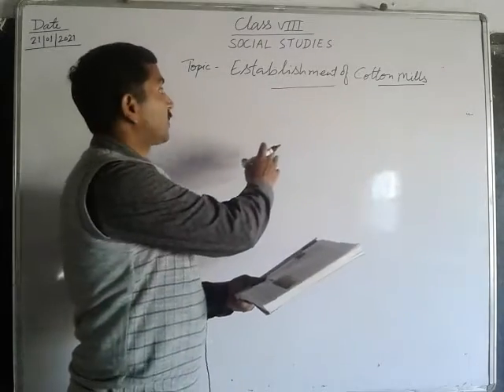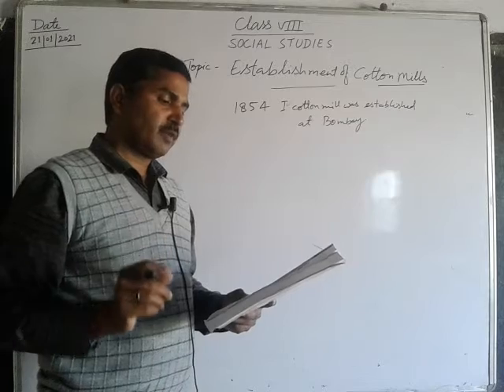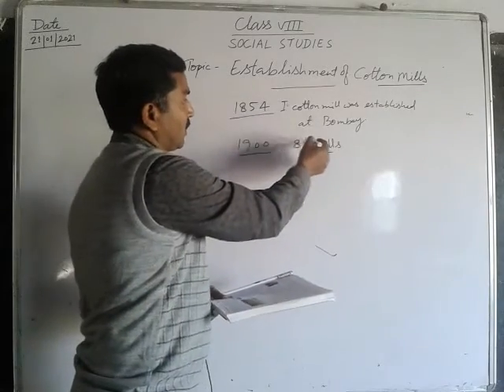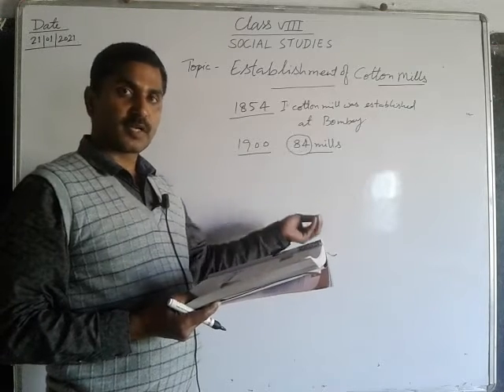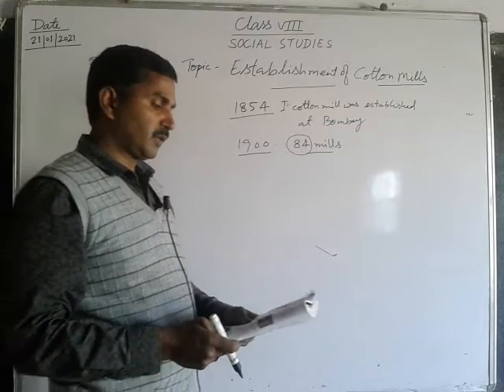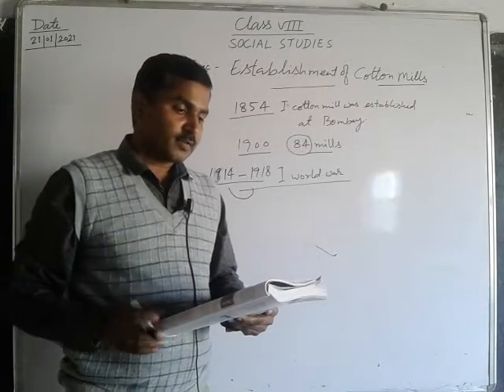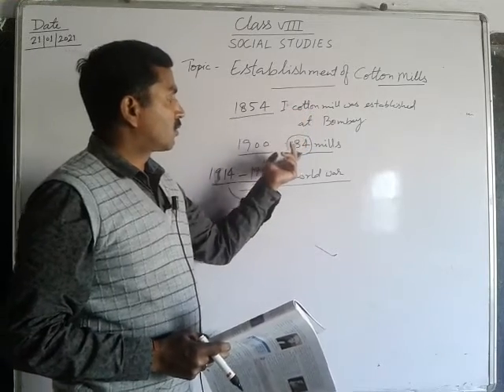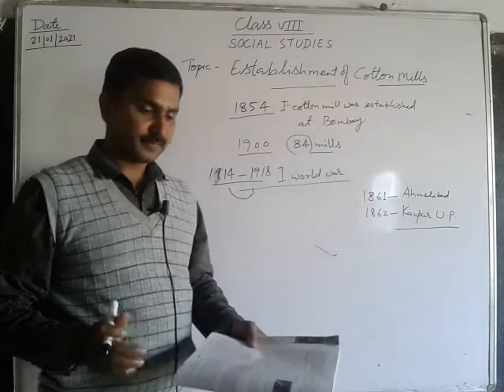January 22, 2021